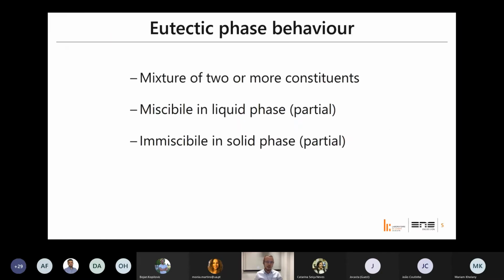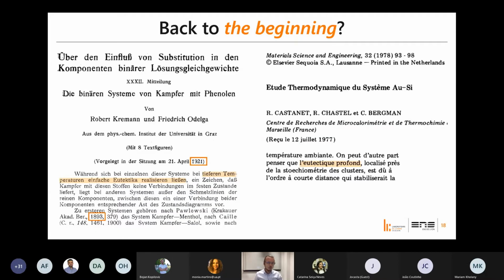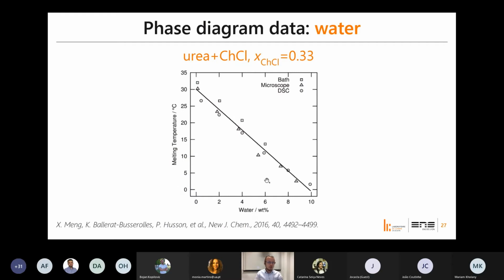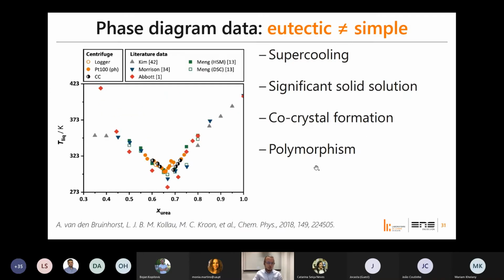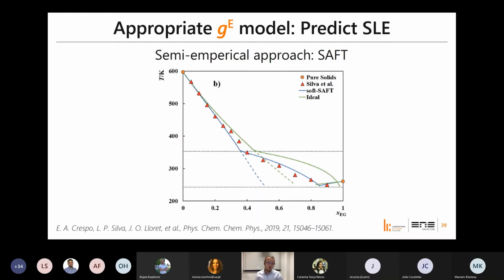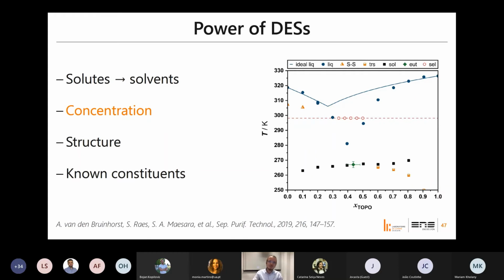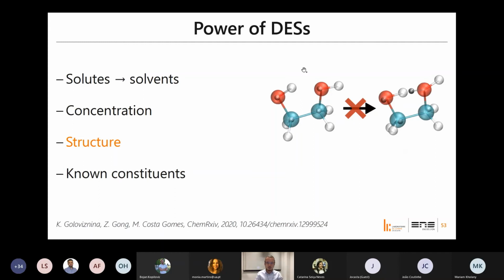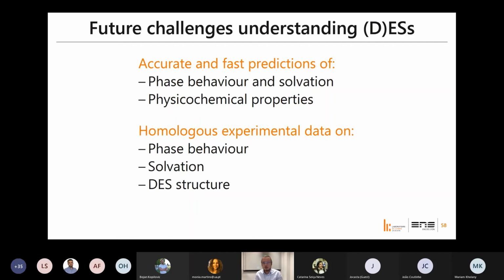PAThlestra - Dr. Van Den Bruinhorst: "Deep Eutectic Solvents: three words that deserve some nuance"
We have received Dr. Adriaan Van Den Bruinhorst from the Ecole normale supérieure de Lyon (ESN de Lyon), France, as a guest on our PAThlestra's cycle. The title of his talk was: "Deep Eutectic Solvents: three words that deserve some nuance".